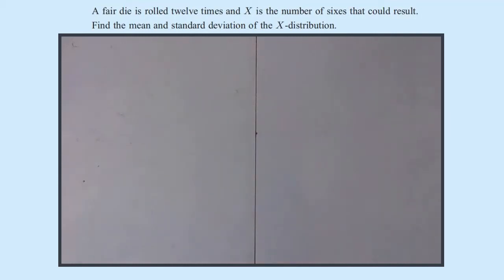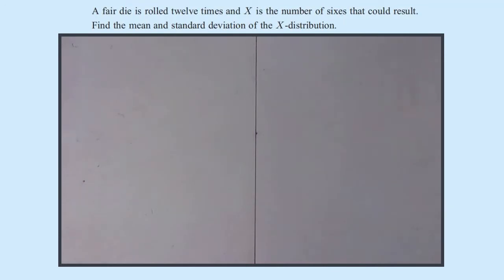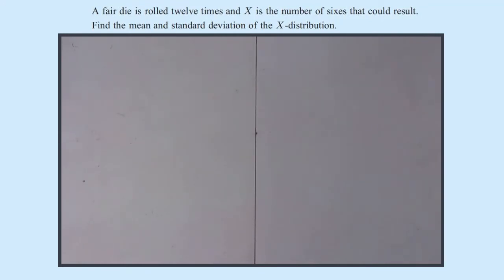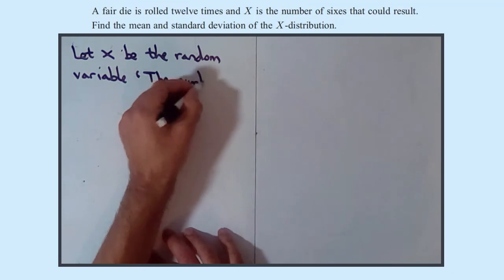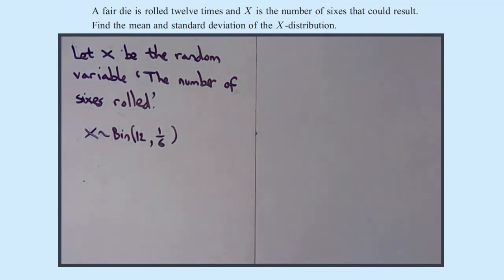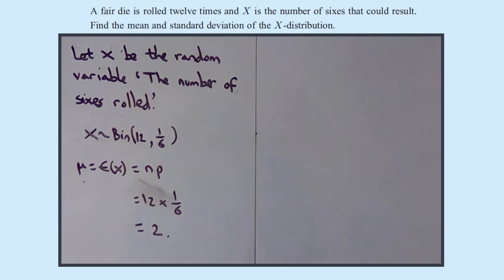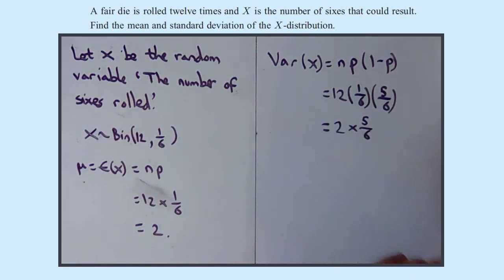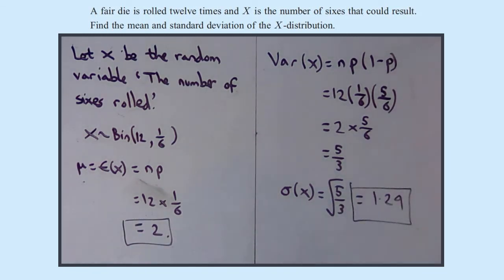Mean and standard deviation - rolling a fair die 12 times